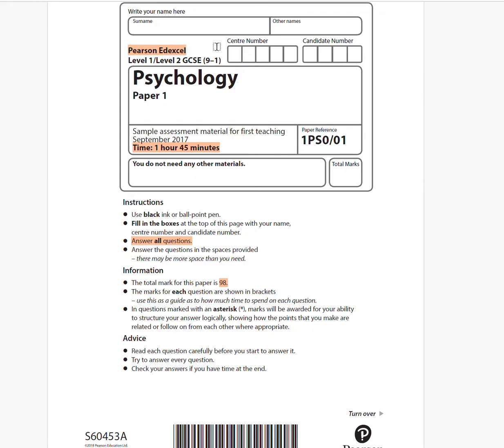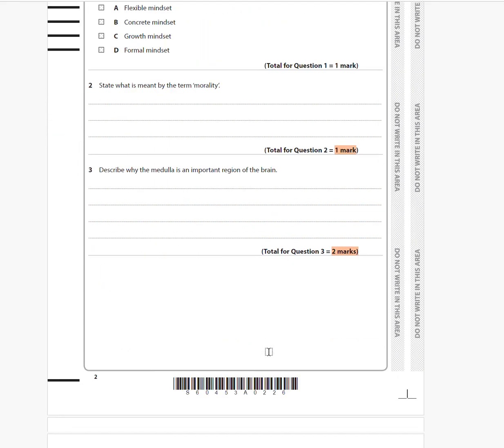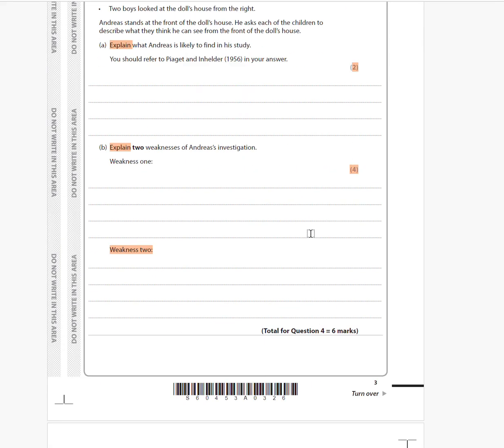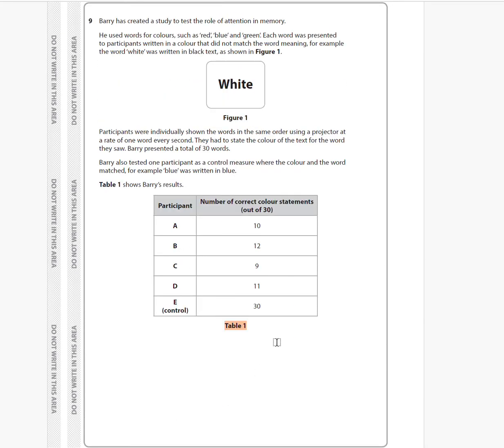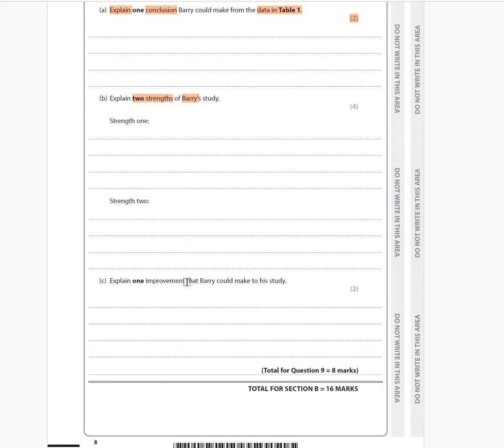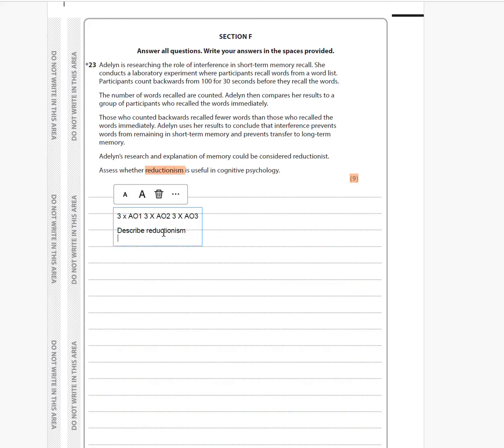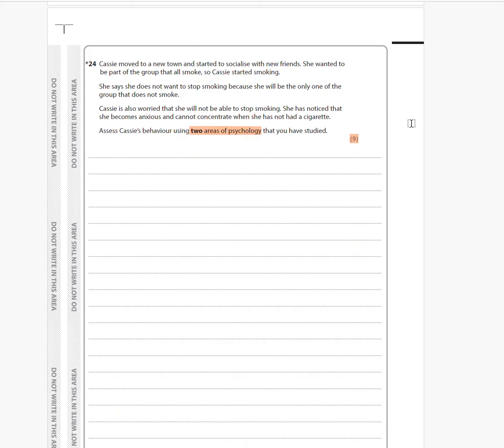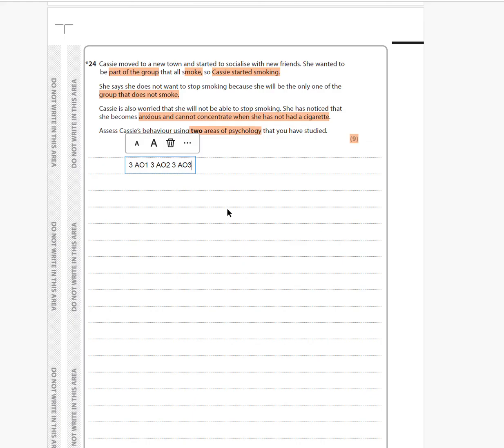How to answer psychology PAPER 1